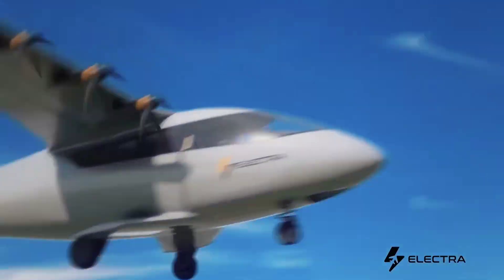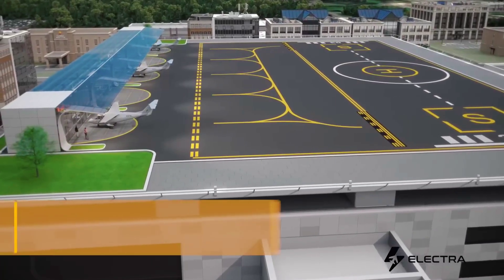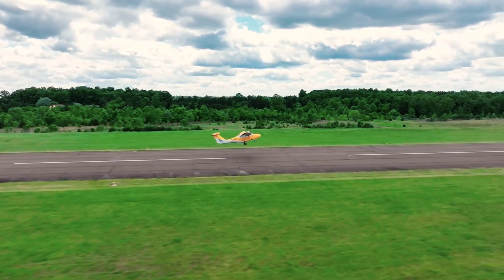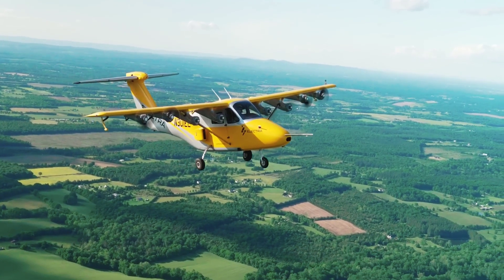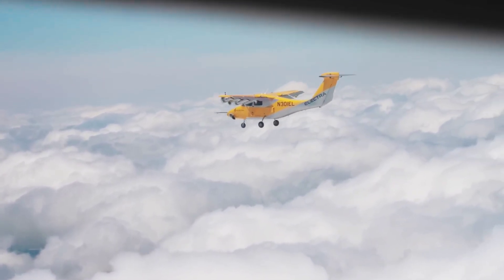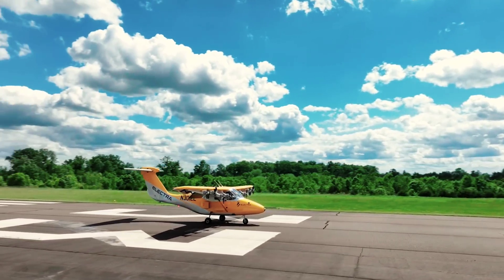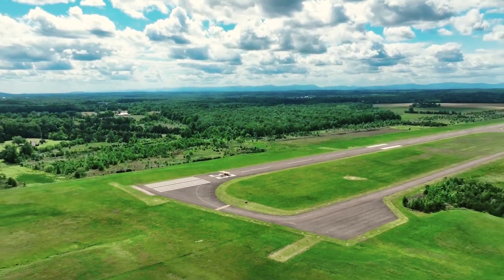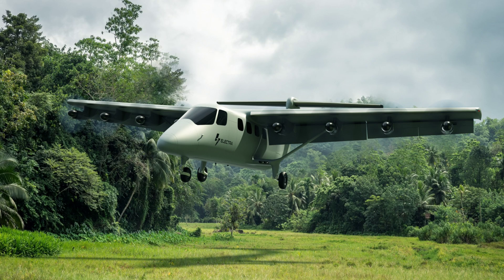Lockheed’s Skunk Works Will Help Develop Electra’s EL9 Ultra-STOL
Lockheed Martin Skunk Works and Electra signed a Memorandum of Understanding to explore opportunities for Electra’s EL9 ultra-short takeoff and landing (Ultra-STOL) aircraft.

They will explore ways to accelerate the development of the EL9 in areas including digital engineering, manufacturing, supply chain, sustainment, and global business development. Additionally, the Skunk Works and Electra teams will assess opportunities for potential programs of record with the US Department of Defense and global customers.